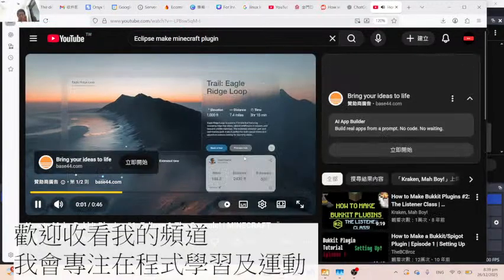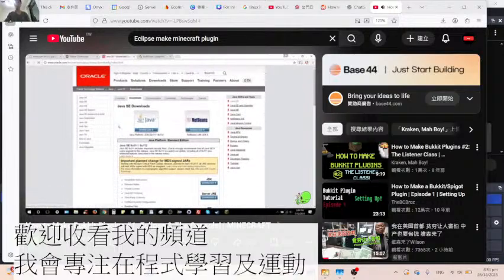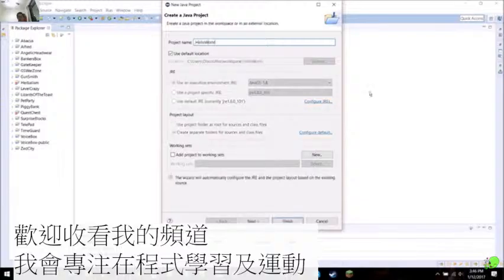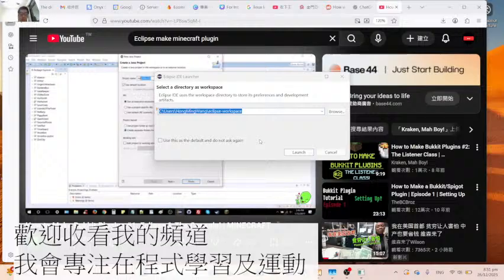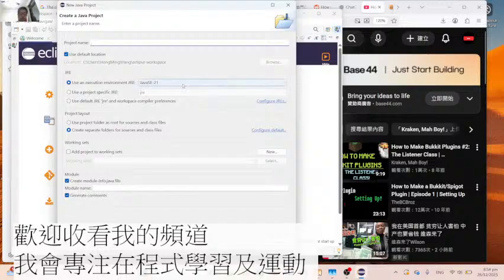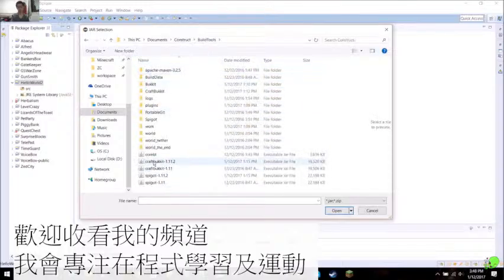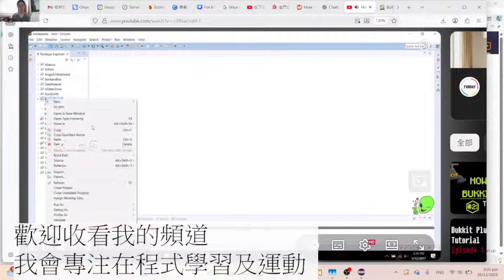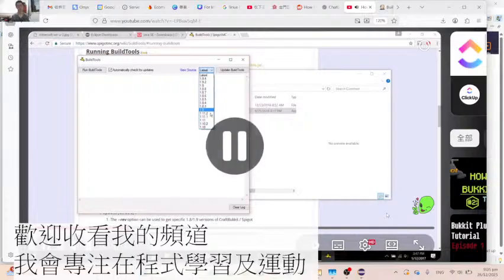How to make a Minecraft Plugin ??